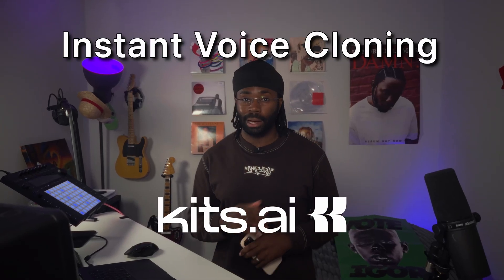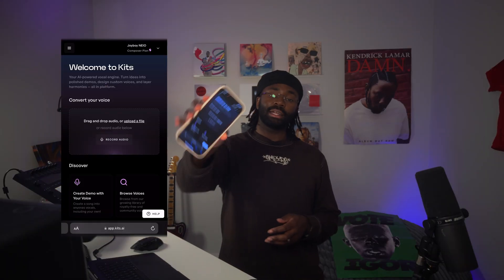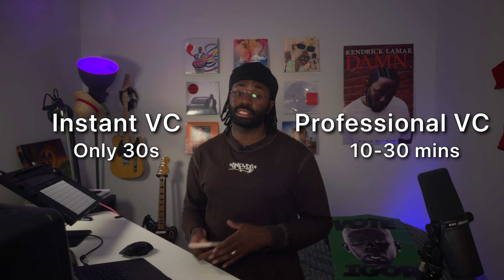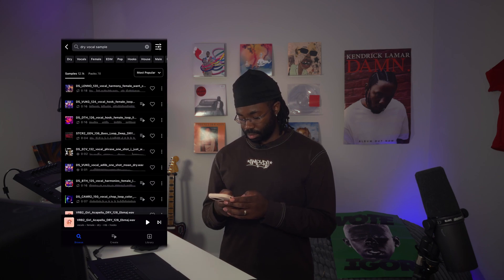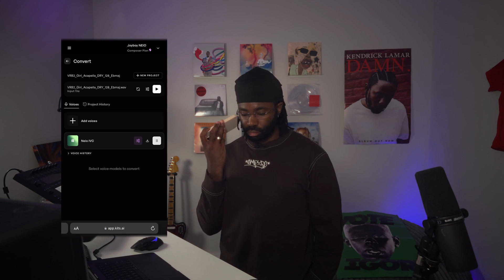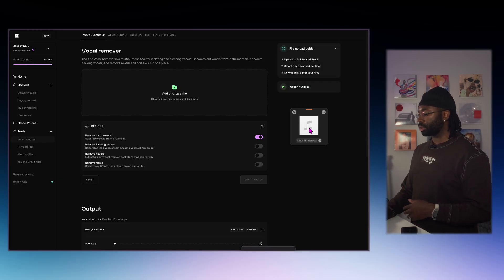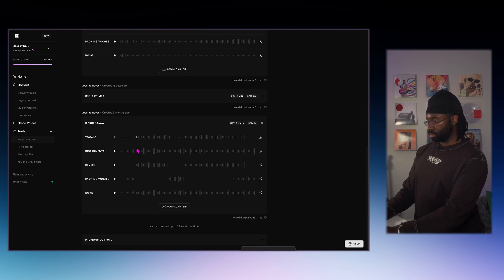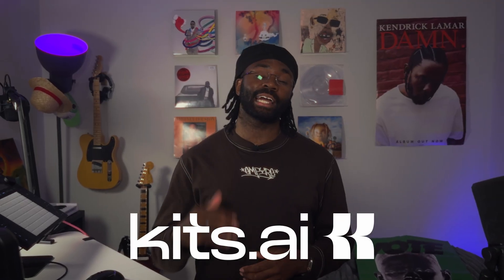Instant Voice Cloning: Generate A Custom Voice Clone in Seconds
Want to turn any vocal into your own voice without training a model or recording a dataset? In this video, we’ll walk you through the full Instant Voice Cloning (IVC) workflow using Kits.ai — from uploading a reference sample to converting vocals instantly with studio-quality results.

Perfect for music producers, sound designers, and vocalists who want to create realistic voice conversions on the fly, this tutorial breaks down everything you need to know to get started fast.

📌 What You’ll Learn:

How Instant Voice Cloning works (no training required!)

Uploading your reference vocal

Converting vocals with your clone instantly

Tips for getting the cleanest results

Best use cases: songwriting, production, demos, content & more

Timestamps:
00:00 – Intro
00:38 – How Instant Voice Cloning works
01:05 – Guided Voice Cloning Walkthrough
01:30 – Previewing Your Instant Guided Voice Clone
01:57 – Recording a Dataset on the go
02:45 – Cleaning Your Dataset (Sample)
03:10 – Creating a Clone from an Existing Sample
03:23 – Previewing Your Instant Voice Clone
03:31 – Conclusion